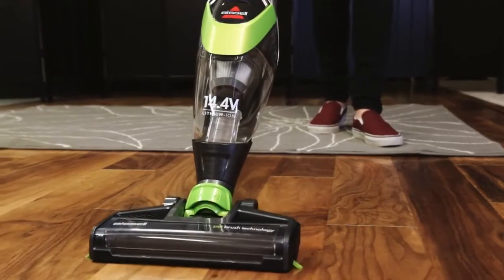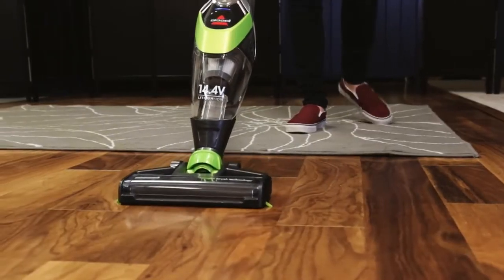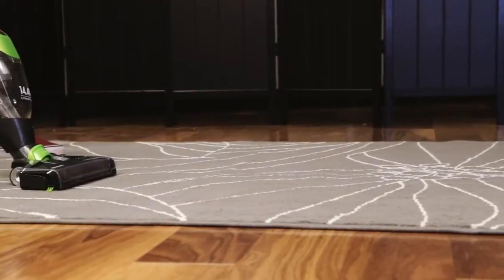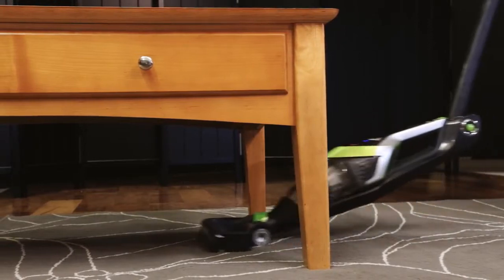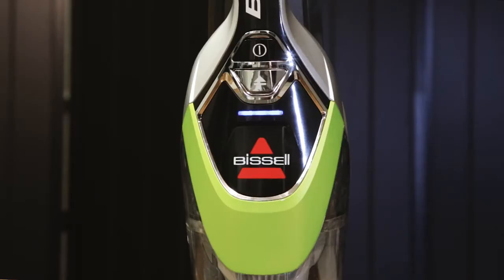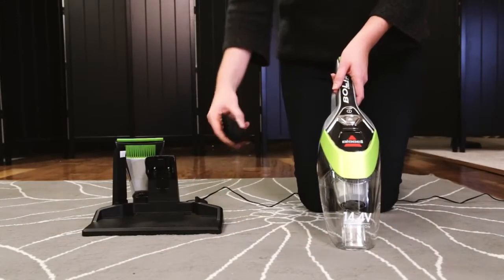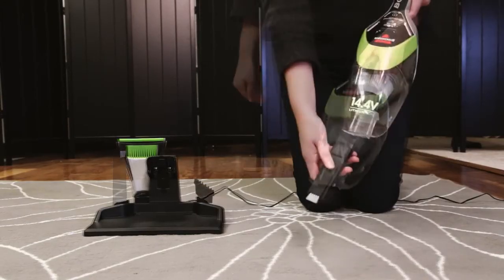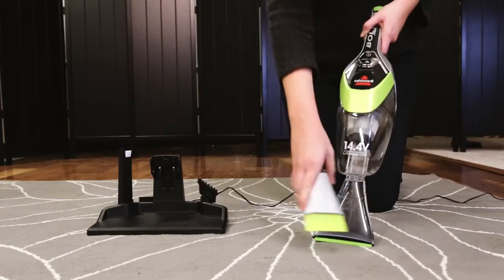How to Use Your BOLT™ Lithium Max